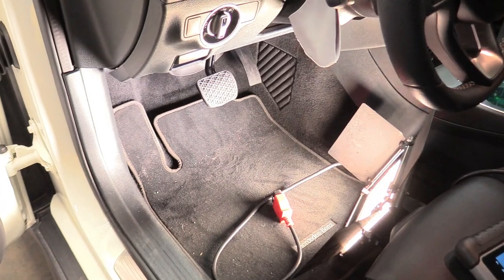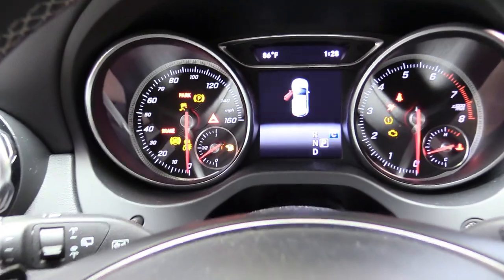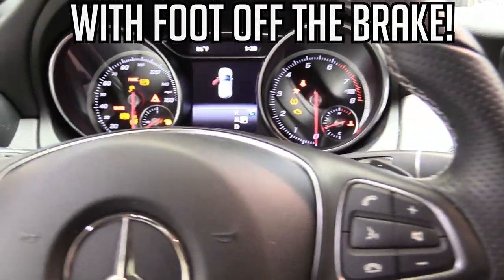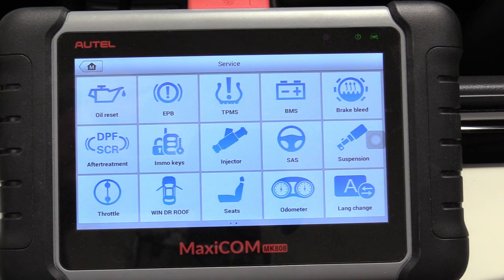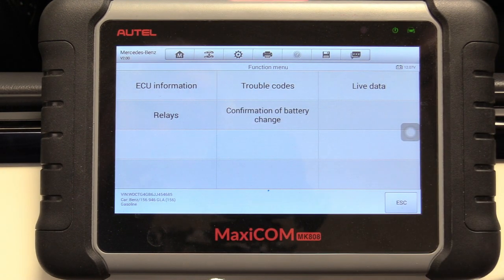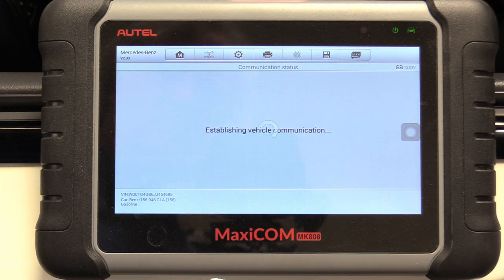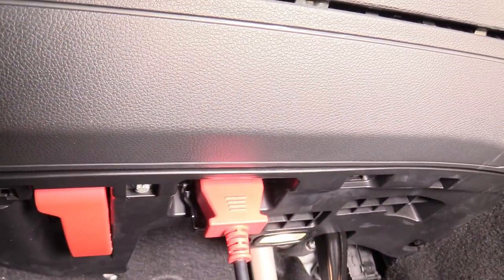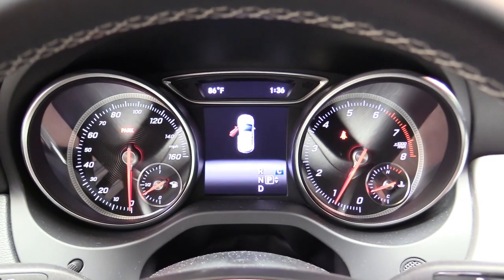How to Reset the Battery Monitor on a Modern Vehicle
So you replaced your battery on your modern car? Well you aren't done just yet. You have to tell the computer that you did that. Otherwise your battery is going to receive too much charge. Your car's computer thinks the old battery is still in there, that needed more charge from the alternator.